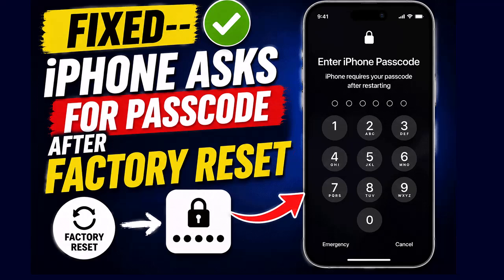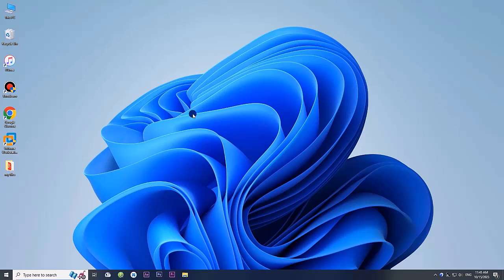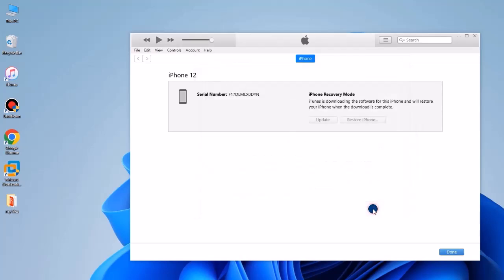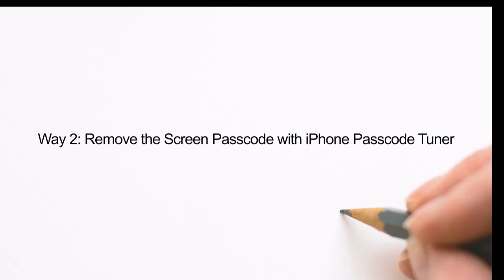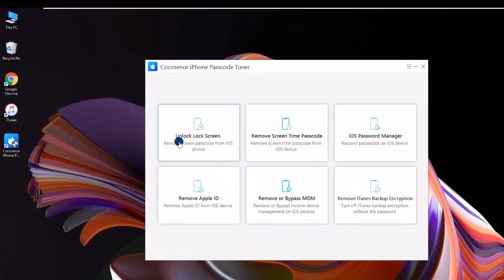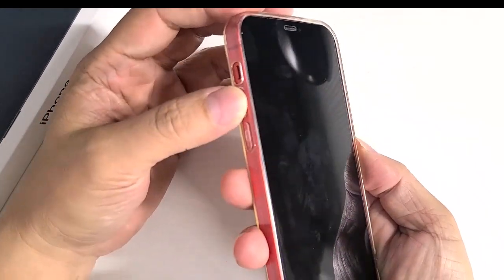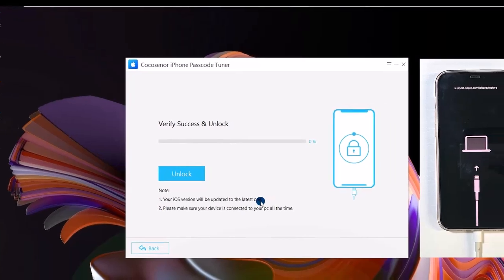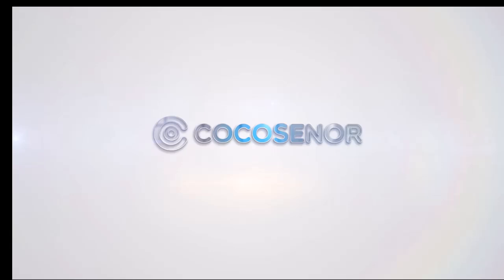Fixed-- iPhone Asks for Passcode after Factory Reset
Is your iPhone asking for the previous passcode after a factory reset? Don't worry! In this video, you'll learn why your iPhone requires the old passcode after resetting and how to unlock it successfully.

Whether you're stuck on the "iPhone Requires Your Passcode After Restart" screen or can't get past the setup process, this step-by-step guide will show you effective solutions to regain access to your device.

✅ Fix iPhone asking for passcode after factory reset
✅ Unlock iPhone when you forgot the previous passcode
✅ Bypass iPhone setup issues after reset
✅ Works for iPhone 17/16/15/14/13 and more

Timestamps:
00:00 Intro.
00:06 Way 1--Open iTunes to restore iPhone
01:31 Way 2-- Remove passcode with iPhone Passcode Tuner
03:18 Your iPhone restarts at the Hello screen.